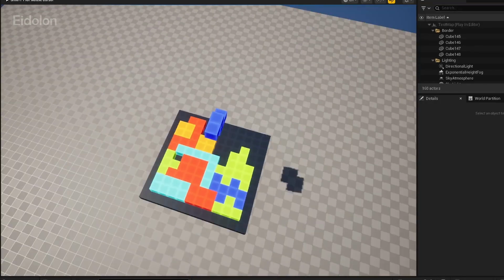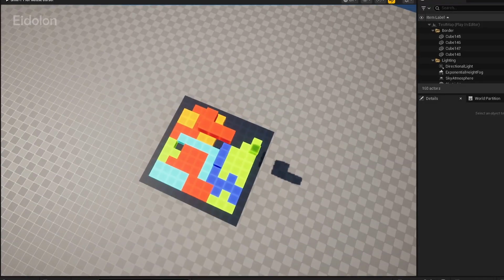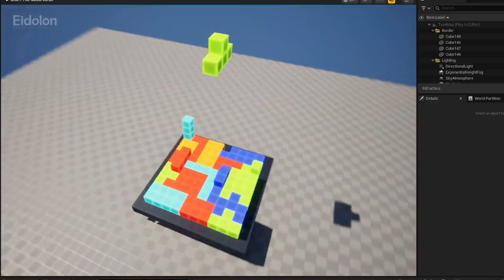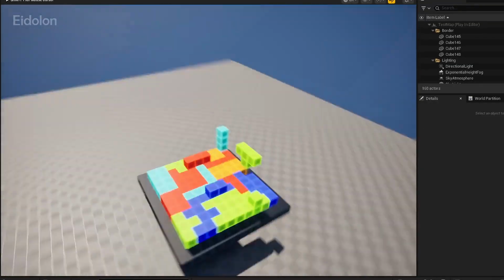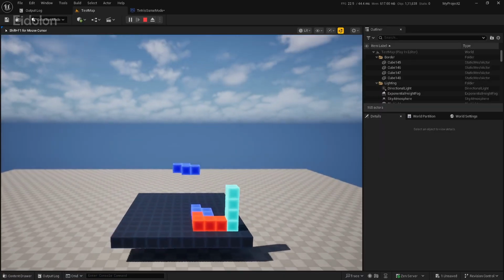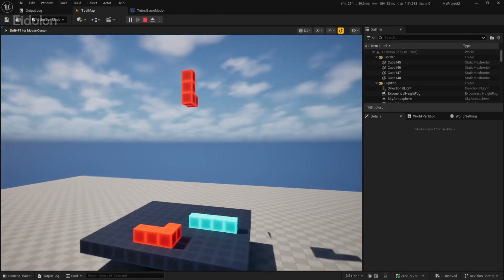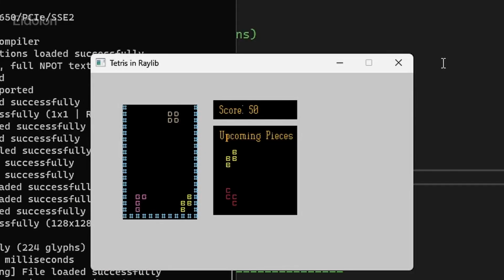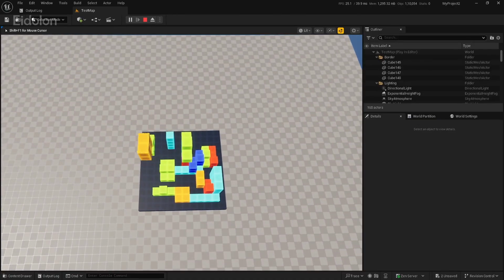Make your first game in Unreal Engine! | Tetris 3D in UE 5.6 | Part: 0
In this beginner tutorial, we will learn how to make Tetris in 3D in Unreal Engine 5.6 using just Blueprints.